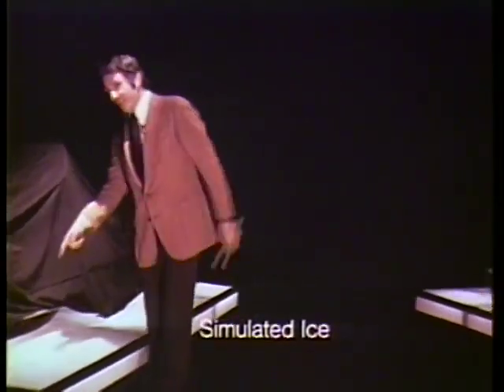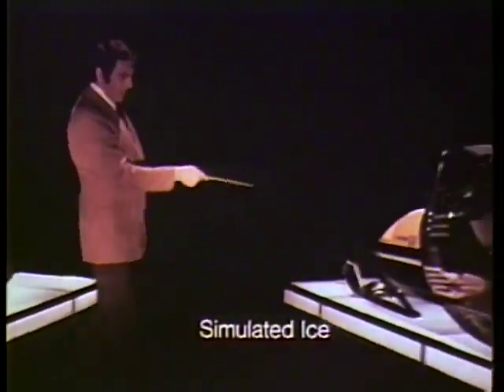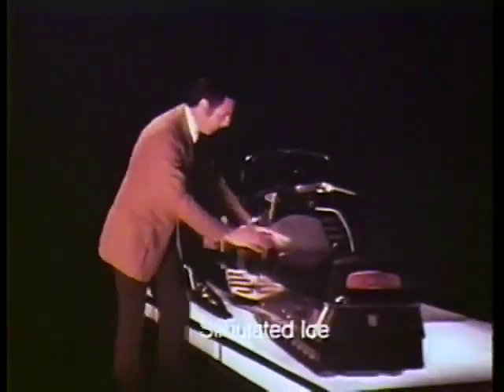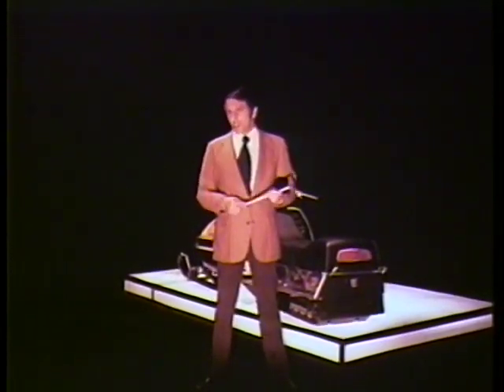Vintage Ski-Doo Commercial: Tracks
Ski-Doo has been on the leading edge of snowmobile technology since the beginning, as this 1974 commercial demonstrates with tracks.  To see the latest Ski-Doo technology